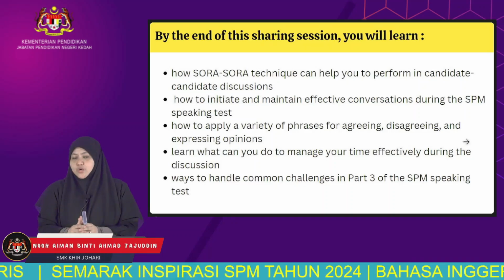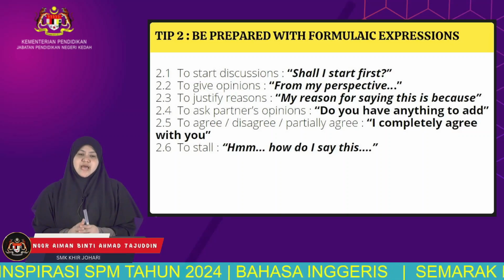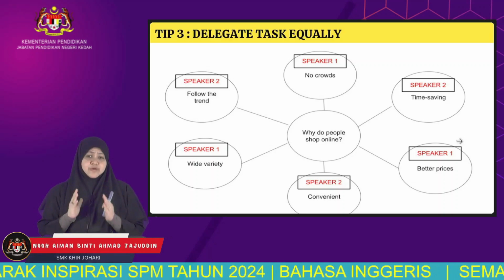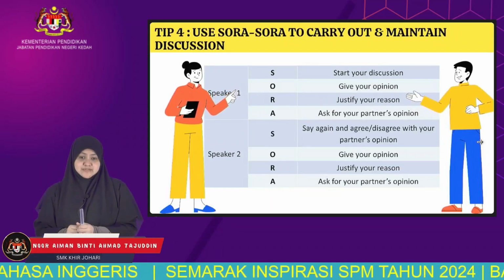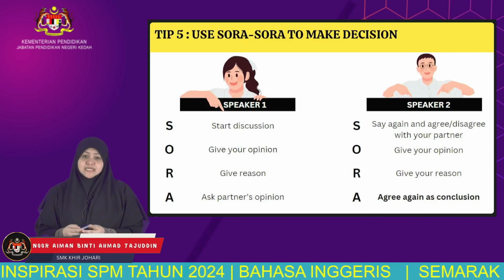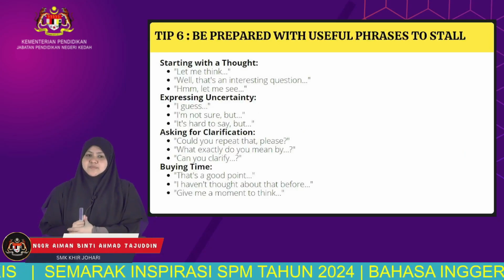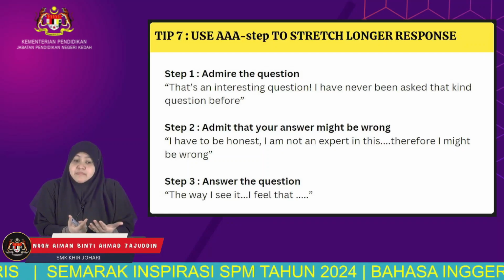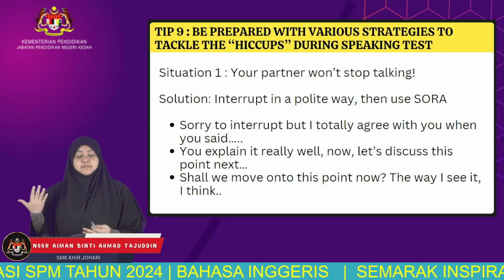MPSM BI 11193 Speaking